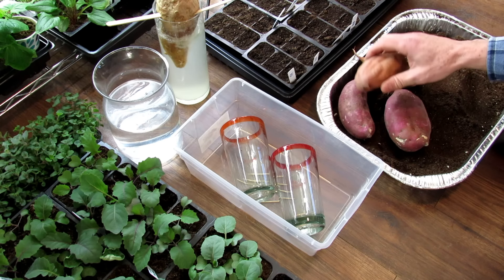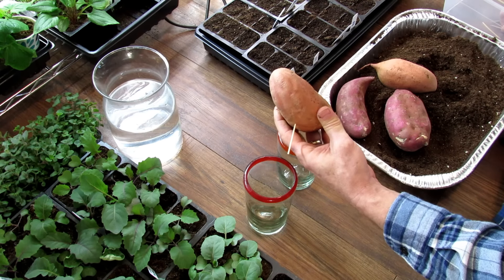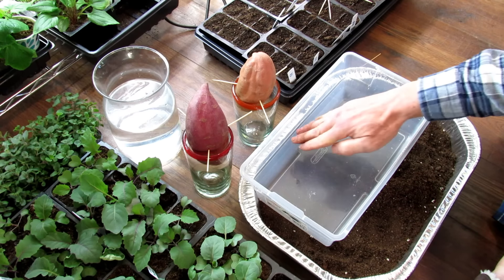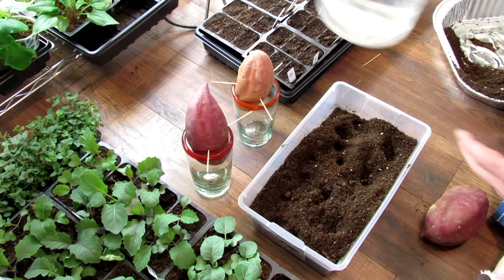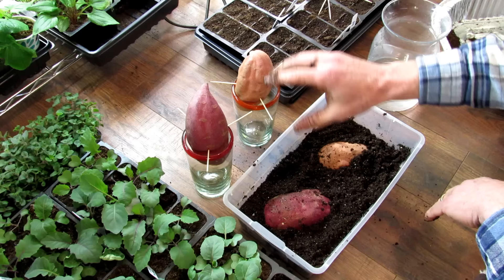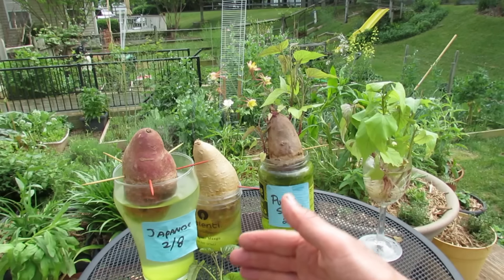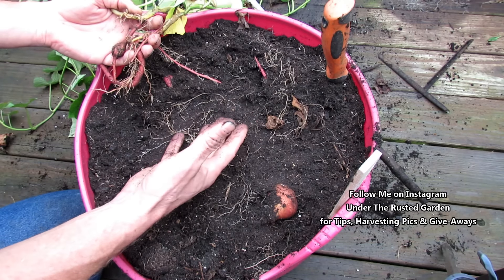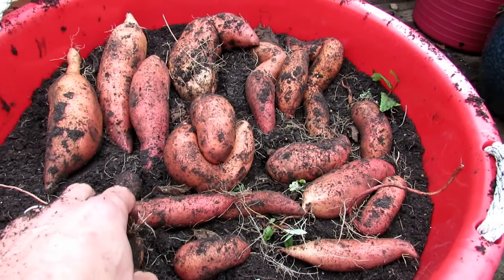2 Ways to Grow Sweet Potato Slips Indoors, Time Frame, Growing Needs, Rooting Slips & Harvesting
I cover 2 ways to start sweet potatoes indoors: water and starting mix. I discuss their growing needs and cut in some old video to show you how to root the slips and what you can look forward to at harvest. They need a 100+ days to grow.